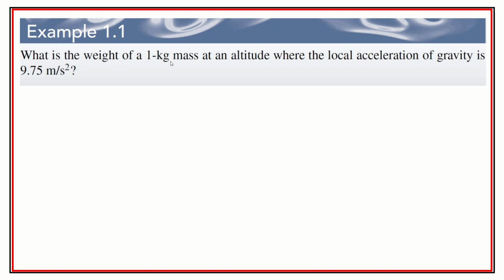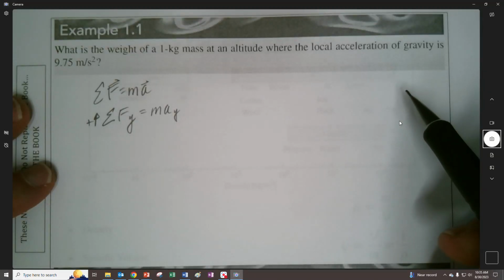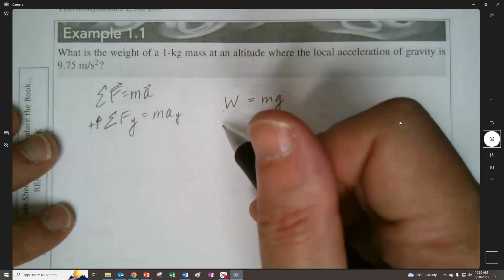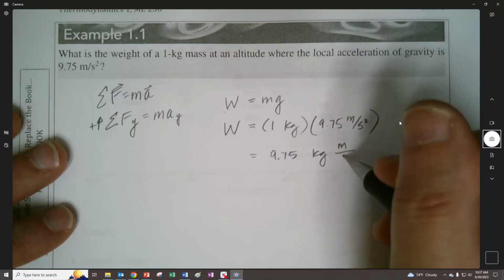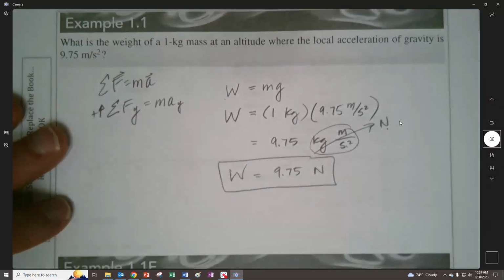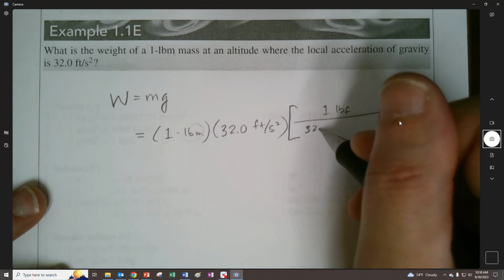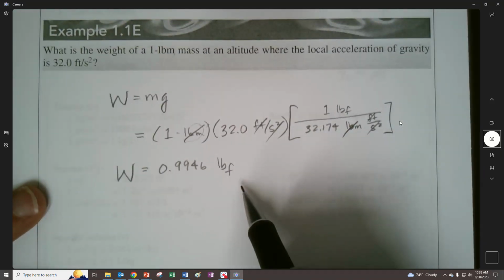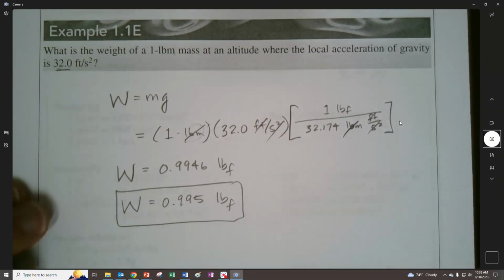F23 ME236 Thermodynamics I Class 1 Units Examples